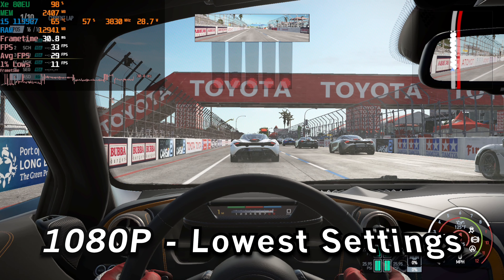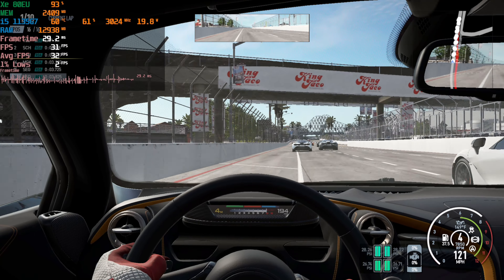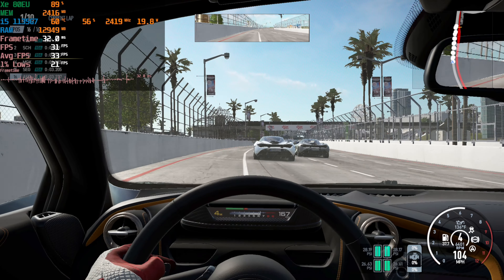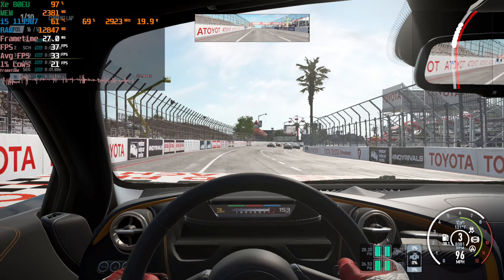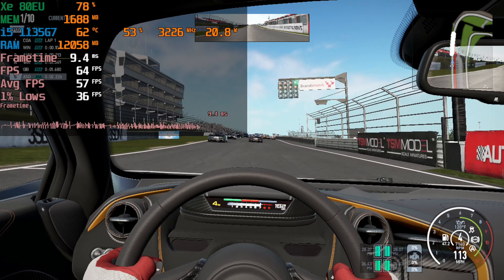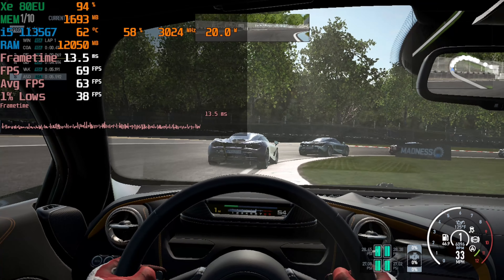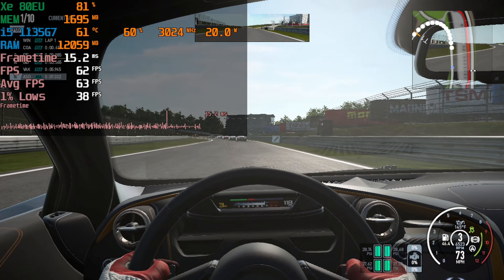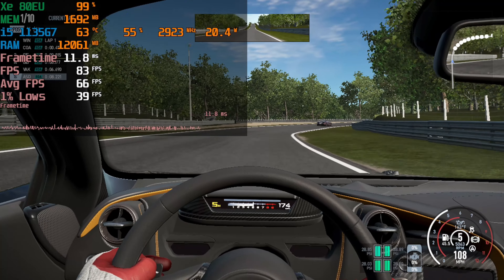Project Cars 2 - Intel i5-1135G7 Tiger Lake Xe Graphics Performance 1080P/720P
testing out Project Cars 2 on the i5 1135G7 Tiger Lake mobile CPU. The 80EU Xe graphics does a mediocre job at 1080P low. At 720p low, we get into playable FPS, but the visuals might be off-putting for you. It's a playable experience tho.